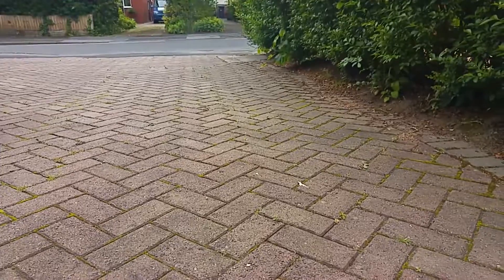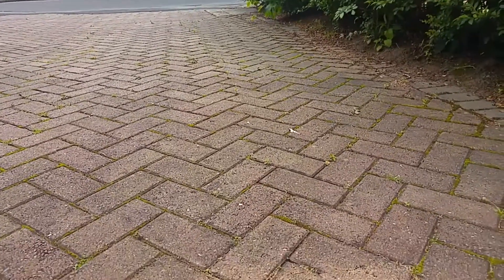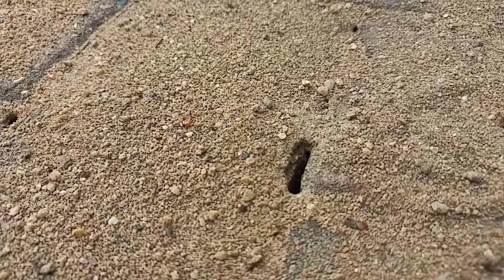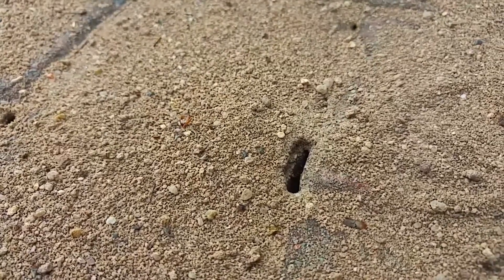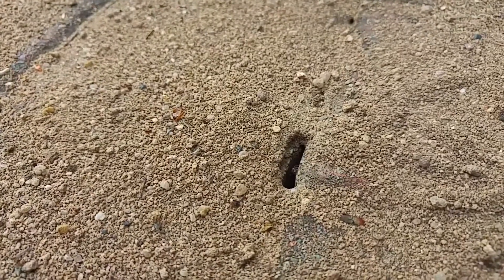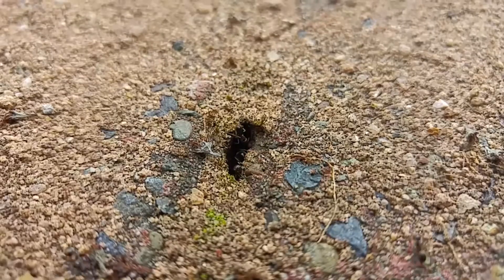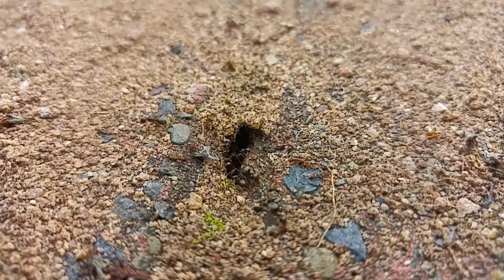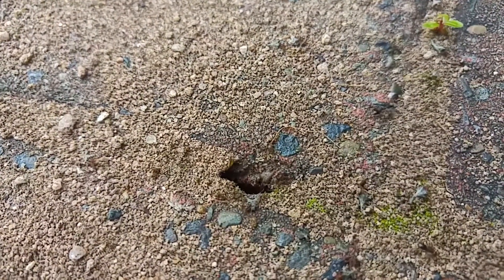How much can an Ant lift?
As part of 30 Days Wild by the Wildlife Trust, I'll be looking for one wild creature for each of the days of June and sharing it with you guys.

Today I look closer at a what looks just like a pile of sand, but there's a lot more to it than meets the eye...an ant nest!

Nature Talks and Walks is a mobile education service that offices wildlife workshops to schools, university, groups and as an adult speaker.